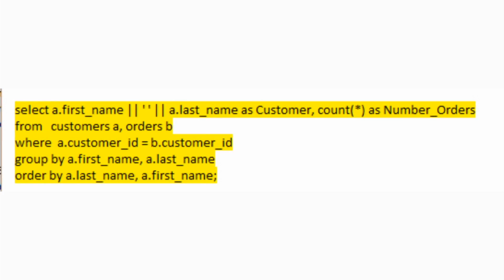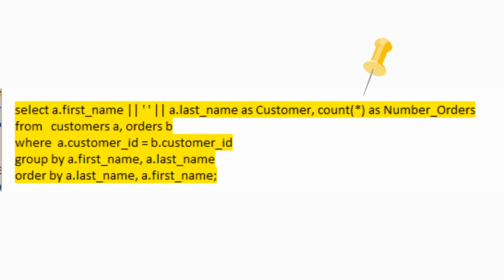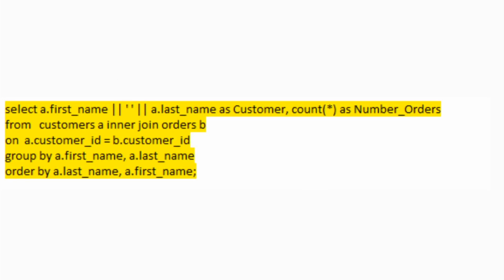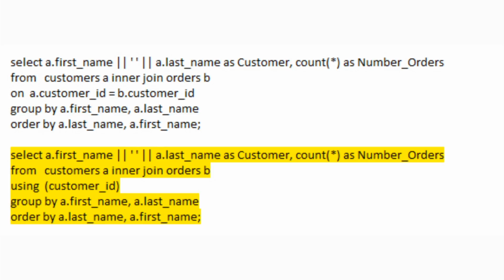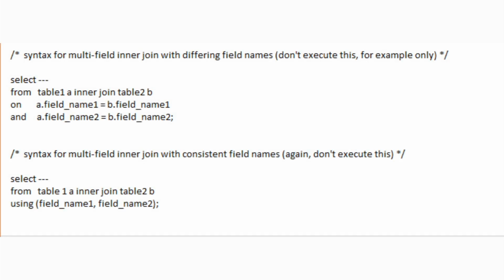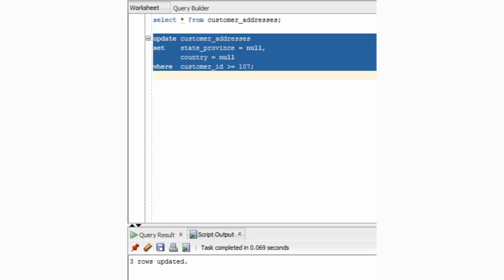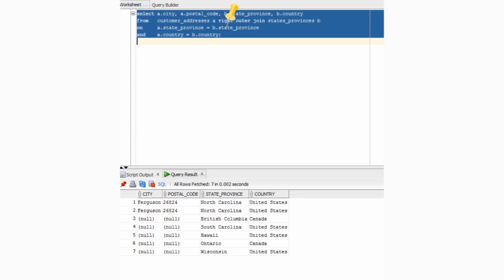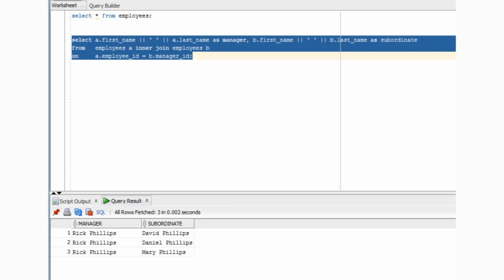Oracle SQL Joins